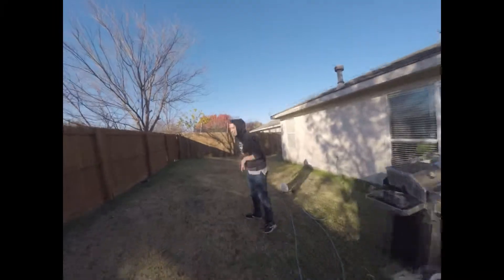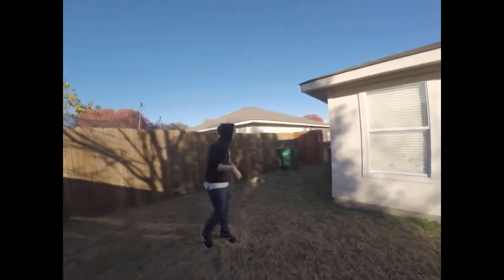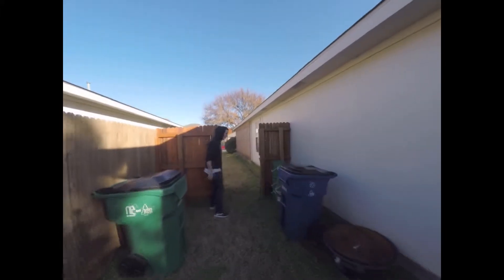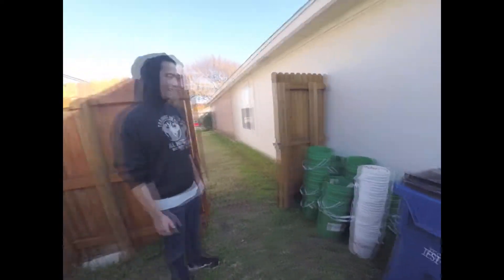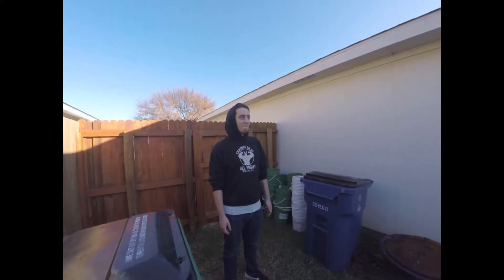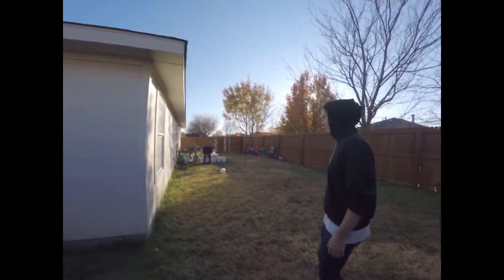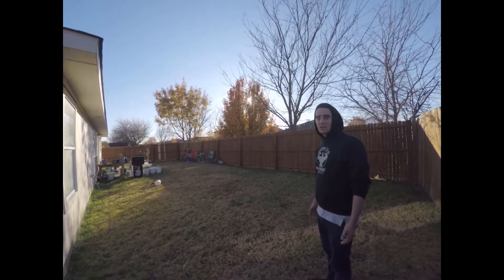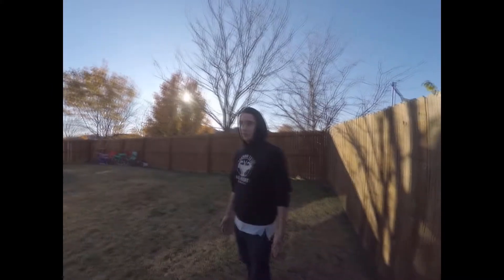Walkthrough of the backyard mini farm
Hey friends!

Heres a little walkthrough of the back yard mini farm and everything we've have planned for it!

Video was shot and edited by Isaac Muyseberg.